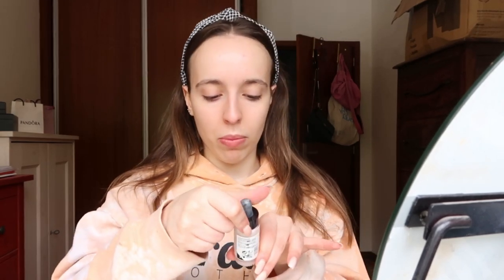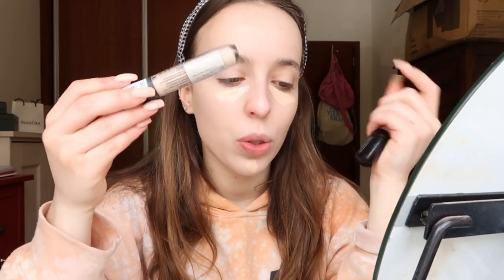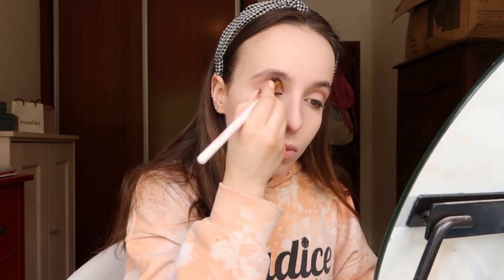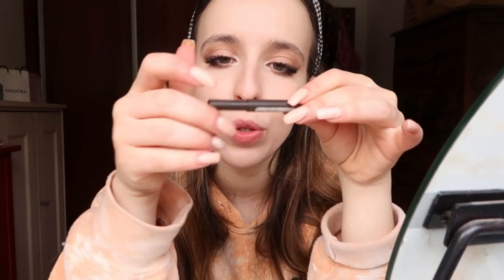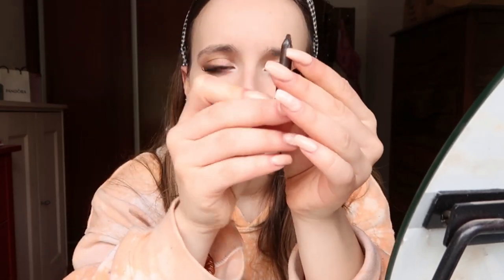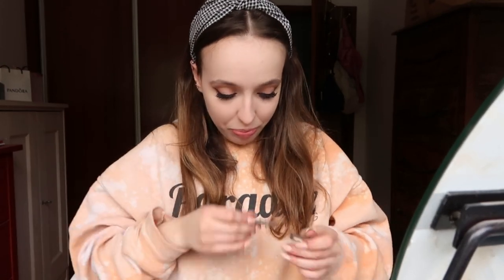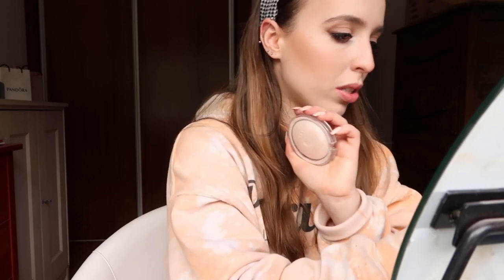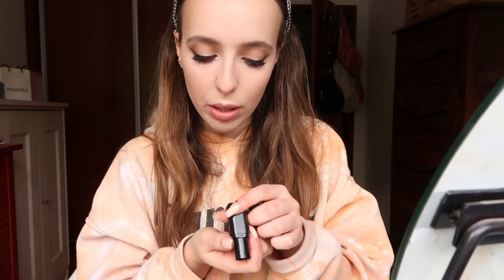Quarantine Glow Up | FOXY EYES makeup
Enough pijama days, let's do a quarantine glow up! I've been watching this foxy eyes makeup trend going on and decided to try it.
Stay safe.